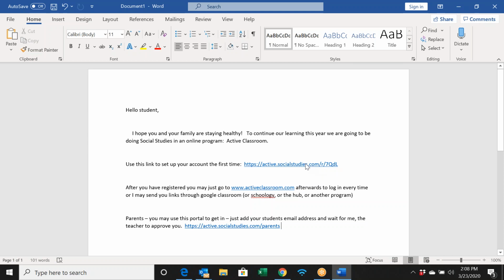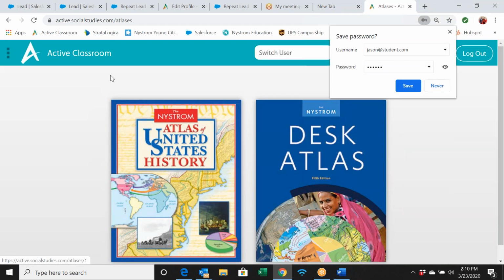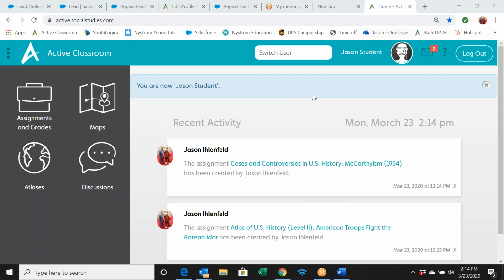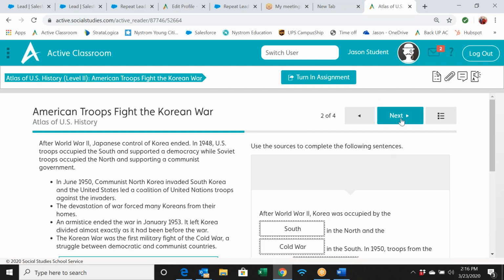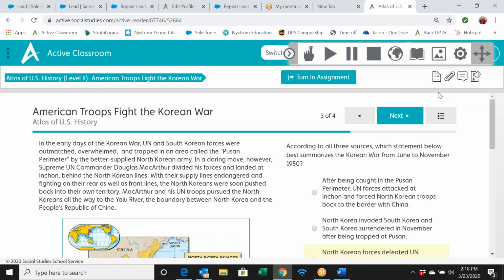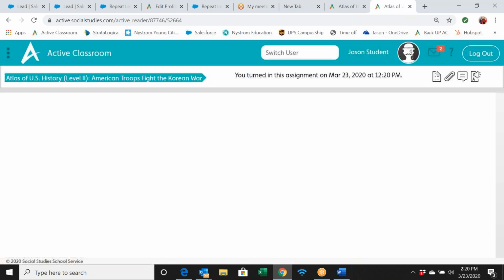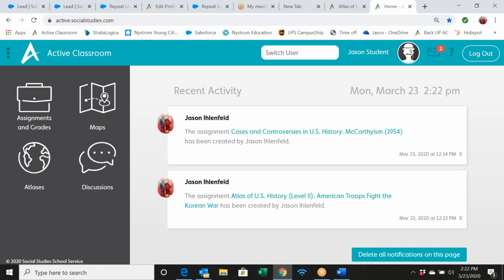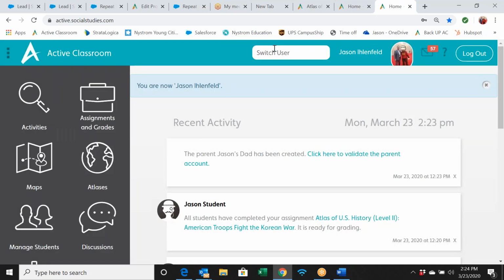Active Classroom - Students and Parents - Getting started and tools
In this video we walk students and parents through how to set up their account once they receive a link from the teacher.